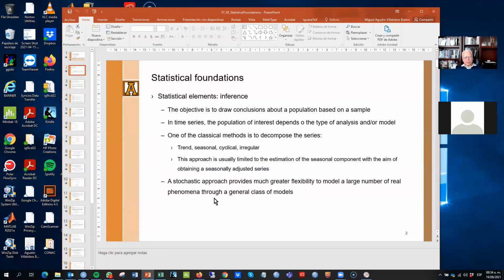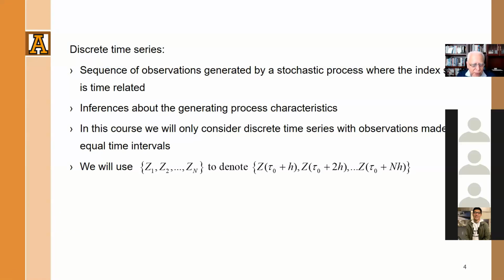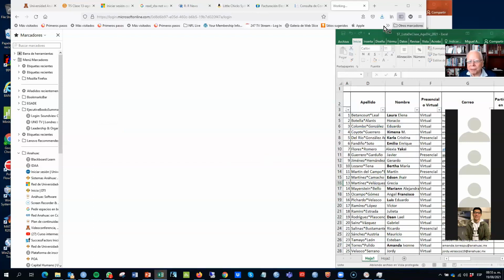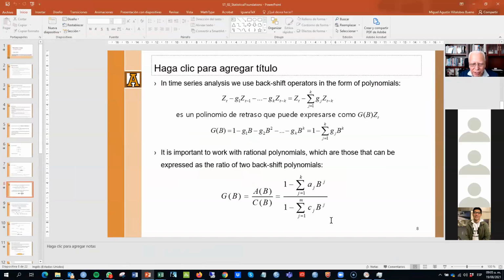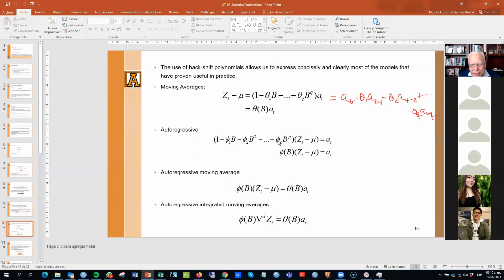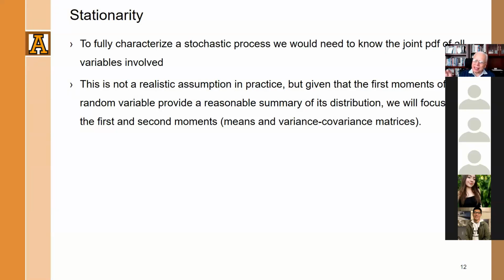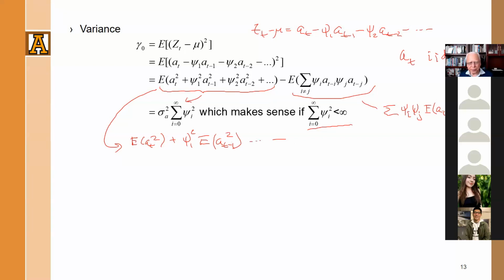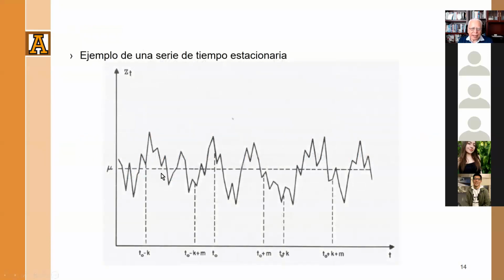TS_Clase 19-ago-2021